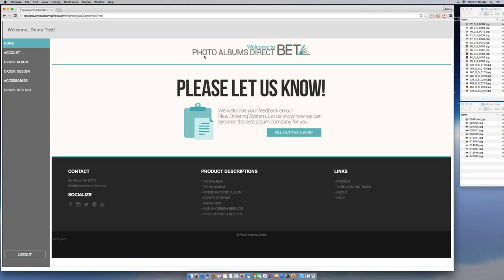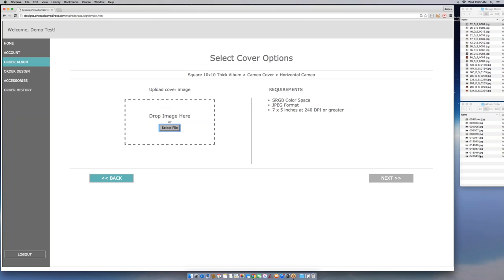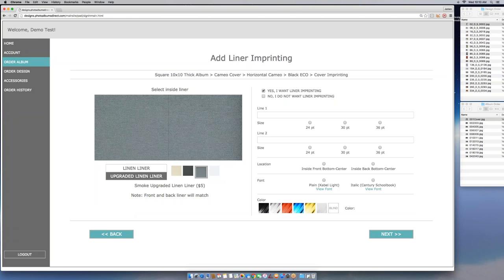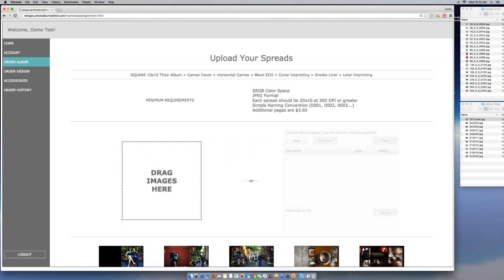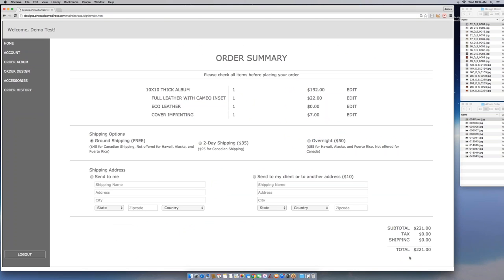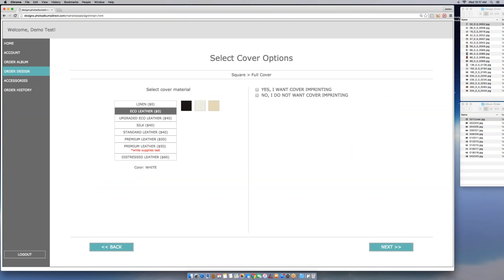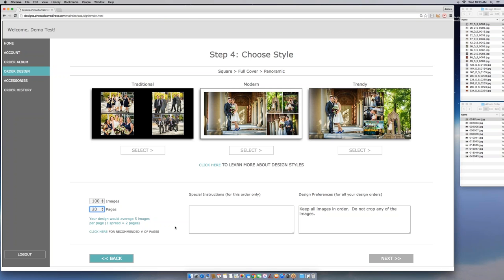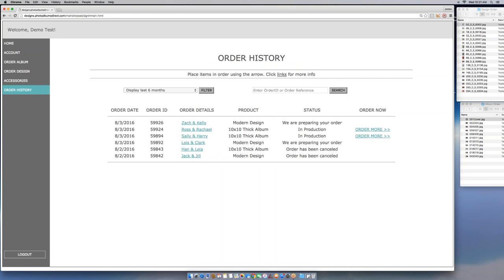Photo Albums Direct - Webinar 8-3-16 - New Ordering System